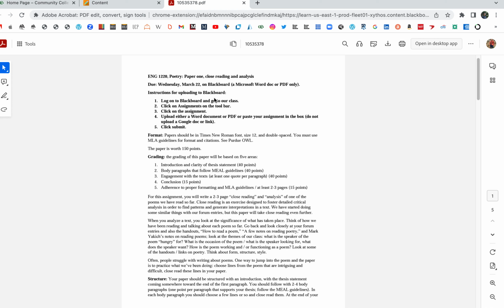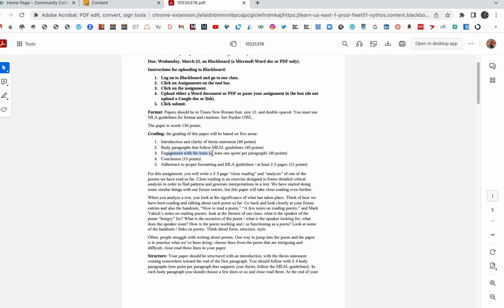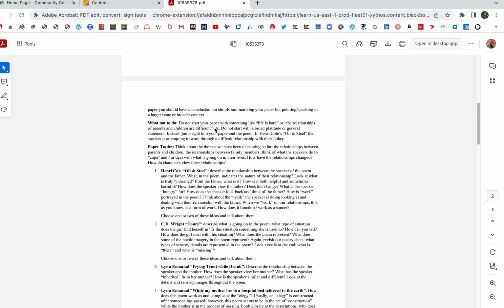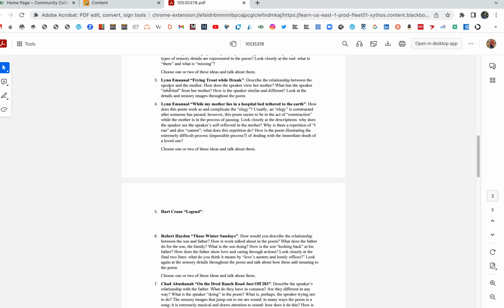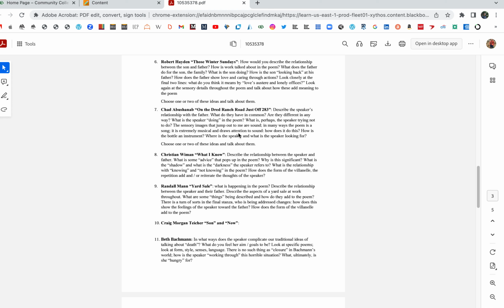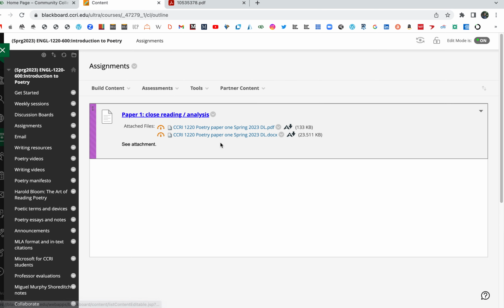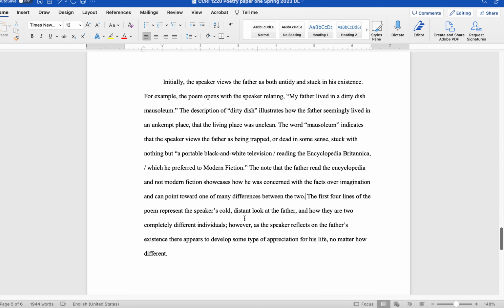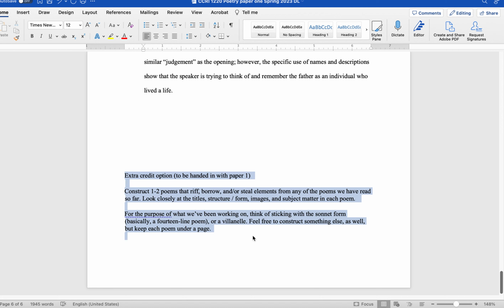Poetry DL paper one